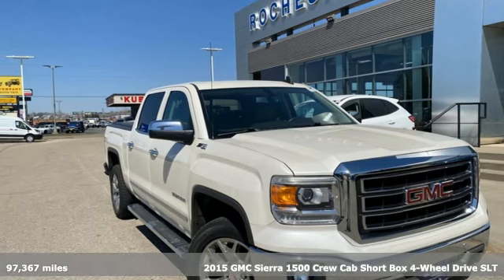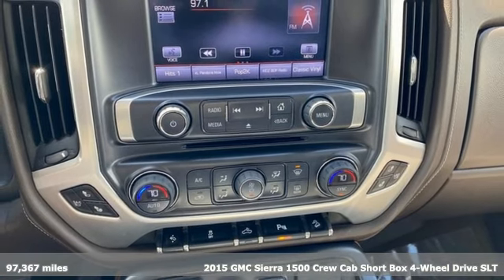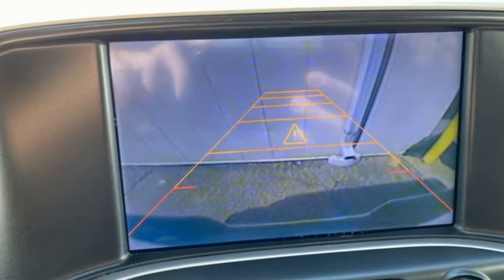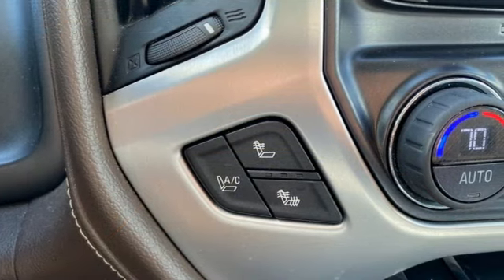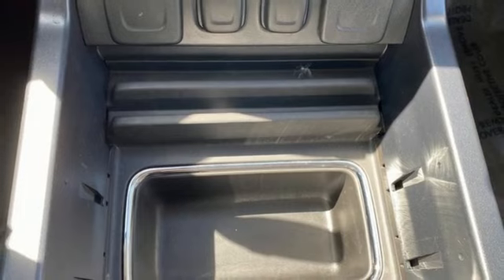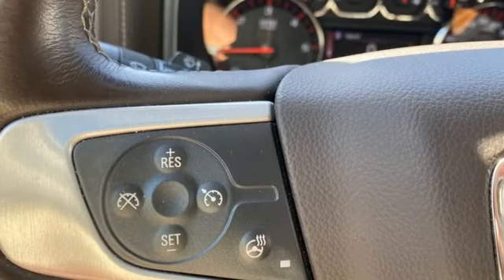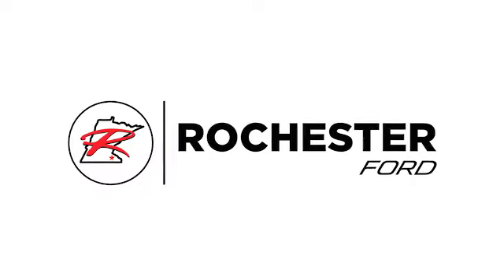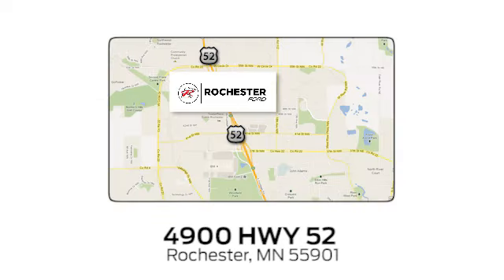Used 2015 GMC Sierra 1500 Rochester MN Winona, MN JZ1481 - SOLD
Year: 2015
Make: GMC
Model: Sierra 1500
Trim: SLT
Engine: EcoTec3 5.3L V8 Flex Fuel
Transmission: 6-Speed Automatic Electronic with Overdrive
Color: White
Interior: Cocoa/Dune
Mileage: 97367
Stock #: JZ1481
VIN: 3GTU2VEC9FG158384
Recent Arrival! Certified. Meets our Rigorous Inspection and Reconditioning Standards! Sierra 1500 SLT White Diamond Tricoat w/ heated Steering Wheel + Navigation This GMC Sierra 1500 has many features and is well equipped including, Heated and Cooled Seats, Heated Steering Wheel, Navigation System, Touchscreen Controls, Backup Camera, Automatic Headlights, Bluetooth Hands-Free, 4WD, AWD, Cooled Seats, Leather Seats, Portable Audio Connection, Trailer Hitch, Tow Package, Remote Start, Sirius Radio, Rear Parking Sensors, Cruise Control, 110-Volt AC Power Outlet, 150 Amp Alternator, 20" x 9" Polished Aluminum Wheels, 4.2" Diagonal Color Display Driver Info Center, 6" Rectangular Chromed Tubular Assist Steps, ABS brakes, Auto-Dimming Inside Rear-View Mirror, Auxiliary External Transmission Oil Cooler, Bose Speaker System, Chrome Bodyside Moldings, Chrome Door Handles, Chrome Grille Surround, Chrome Mirror Caps, Color-Keyed Carpeting w/Rubberized Vinyl Floor Mats, Deep-Tinted Glass, Driver & Front Passenger Illuminated Vanity Mirrors, Dual-Zone Automatic Climate Control, Electric Rear-Window Defogger, Electronic Autotrac Transfer Case, Electronic Stability Control, Exterior Parking Camera Rear, EZ Lift & Lower Tailgate, Front dual zone A/C, Front Frame-Mounted Black Recovery Hooks, Front Halogen Fog Lamps, Heated & Cooled Front Bucket Seats, Heavy-Duty Rear Locking Differential, Hill Descent Control, Leather Appointed Seat Trim, Leather Wrapped Heated Steering Wheel, Leather Wrapped Steering Wheel w/Cruise Controls, LED Cargo Box Lighting, Manual Tilt Wheel Steering Column, Off-Road Suspension Package, OnStar 6 Months Directions & Connections Plan, OnStar w/4G LTE, Power Adjustable Pedals, Power Folding & Adjustable Heated Outside Mirrors, Power Sliding Rear Window, Power Windows w/Driver Express Up & Down, Preferred Equipment Group 4SA, Radio: AM/FM Stereo w/8" Diagonal Color Touch Nav., Rear 60/40 Folding Bench Seat (Folds Up), Rear Vision Camera w/Dynamic Guide Lines, Rear Wheelhouse Liners, Remote Keyless Entry, Remote Vehicle Starter System, Single Slot CD/MP3 Player, SiriusXM Satellite Radio, SLT Crew Cab Value Package, SLT Preferred Package, Steering Wheel Audio Controls, Theft Deterrent System (Unauthorized Entry), Traction control, Trailering Equipment, Universal Home Remote. Odometer is 11553 miles below market average!brbrCertification Program Details: * Roadside Assistance * Limited Comprehensive Warranty: 3 Month/4,000 Mile (whichever comes first) after new car warranty expires or from certified purchase date * Warranty Deductible: $100 * 139 Point Inspection * Vehicle History * 11,000 FordPass Rewards Points to use toward first maintenance visit * Transferable WarrantybrbrAwards:br * 2015 KBB.com Brand Image AwardsbrbrStop by, call, or email us at Rochester Ford. We look forward to earning your business. . Have Confidence our Vehicle is the Right Vehicle for YOU with our 7 day Money Back Return and 30 day Exchange Guarantee on most preowned vehicles. Our reconditioning process features an in-house paintless dent removal and light paint touch-up team to help give you confidence that our vehicle is worth your time. Come see us Today!

Address:
4900 Highway 52 North